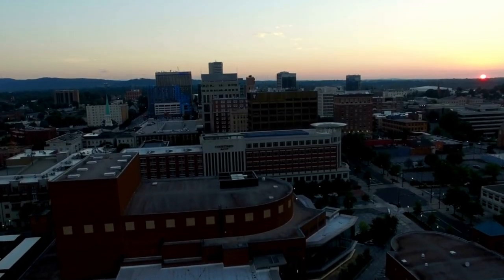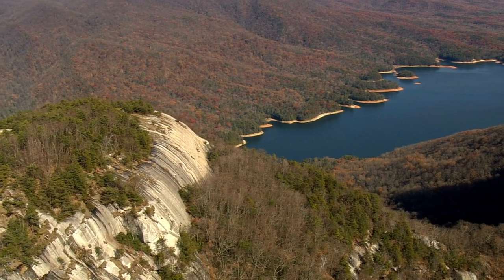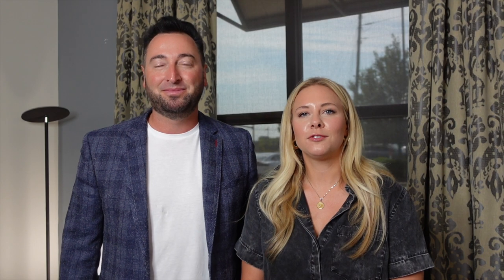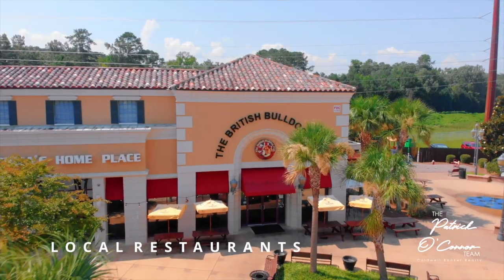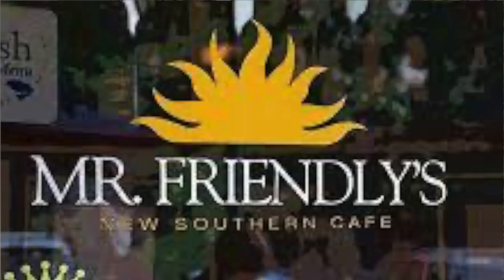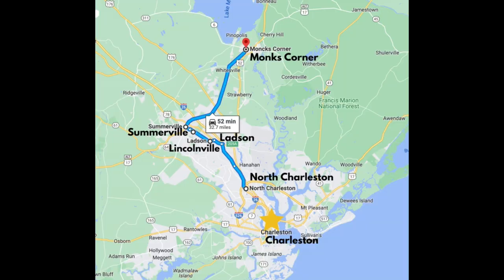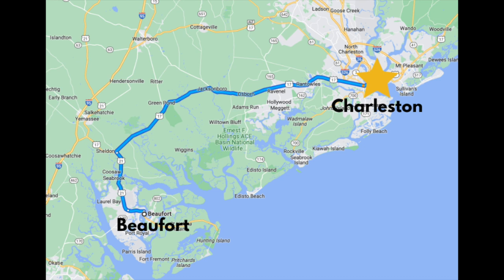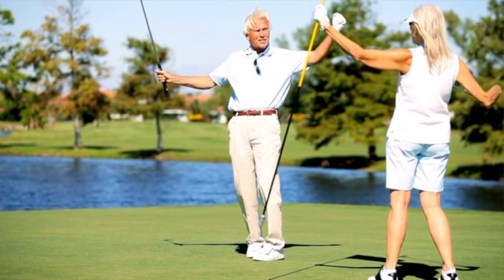The Best Places to Live in South Carolina- Overview of the State!!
If you are just starting your research about relocating to South Carolina, This is a great video to watch. In this video you will learn about our top recommendations for places to live in the state of South Carolina and why.

Partners on #1 Coldwell Banker Team in South Carolina

Why we chose the Midlands? Average cost of living, job opportunity, access to Lake Murray, close commute to charleston & greenville. As well as a quick drive to major airports and cities including atlanta florida & charlottenc!

After launching The Patrick O’Connor Team in 2020, we quickly became Coldwell Banker Realty’s #1 Team in South Carolina. In 2022, we were excited to help 301 families buy and sell homes across the Midlands of South Carolina. We would love for you to be next!

Our team has sold over 1,000 homes and is comprised of Realtors that work with both buyers and sellers and a support staff second to none. Working with buyers, we utilize our hyper-local market and neighborhood knowledge, and understand the need to keep on top of the search process to find and secure the best properties for our clients. Working with sellers, we utilize a variety of unmatched aggressive marketing strategies and have consistently delivered results in all price ranges across the Midlands.